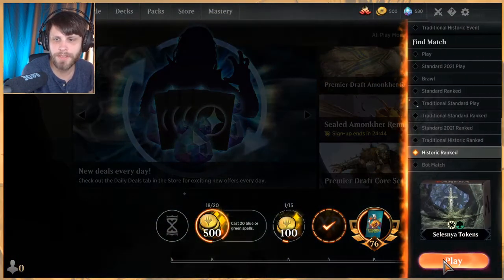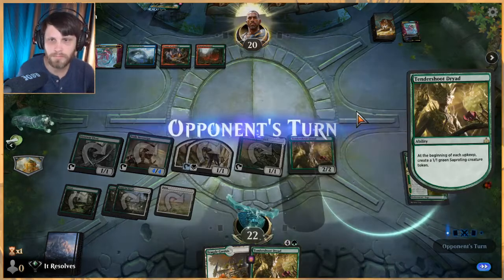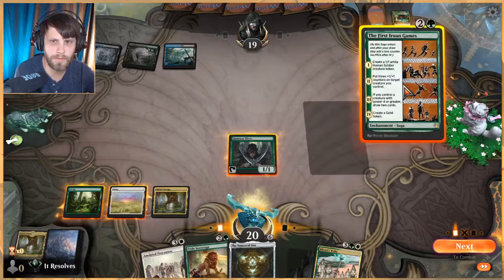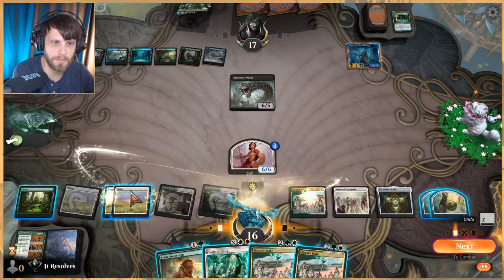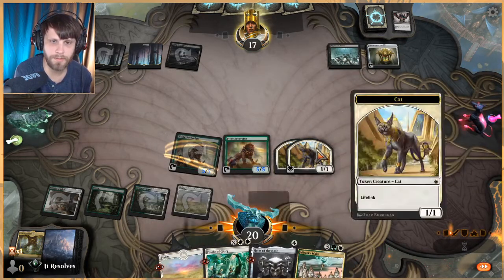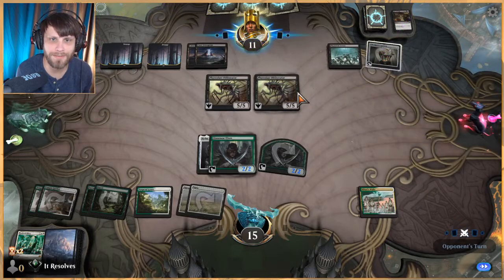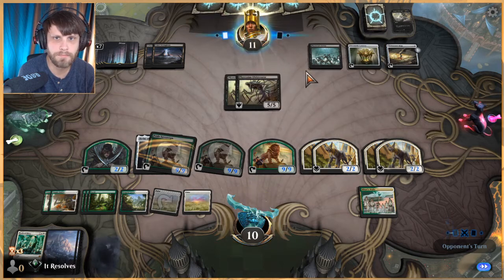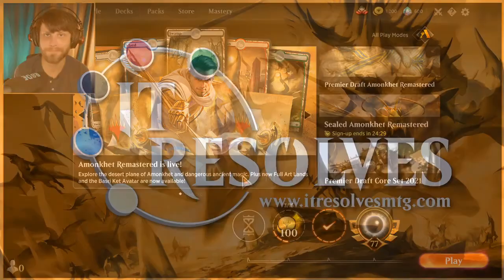MTG Arena | Historic | Selesnya Tokens #2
Okay but honestly, this deck actually did better than I expected! I would make a few changes, but if you are looking to have fun and not quite as worried about being competitive, this deck rules!

Deck
2 Gaea's Blessing (DAR) 161
4 The First Iroan Games (THB) 170
1 Karn's Bastion (WAR) 248
4 Fabled Passage (M21) 246
4 Temple Garden (GRN) 258
4 Sunpetal Grove (XLN) 257
3 Song of Freyalise (DAR) 179
4 Tendershoot Dryad (RIX) 147
2 Rhys the Redeemed (SHM) 237
1 Helm of the Host (DAR) 217
3 Pride Sovereign (AKR) 208
4 Finale of Glory (WAR) 12
2 The Immortal Sun (RIX) 180
4 Mirari's Wake (JUD) 139
4 Plains (ANB) 115
7 Forest (ANB) 112
4 Anointed Procession (AKR) 2
4 Llanowar Elves (M19) 314